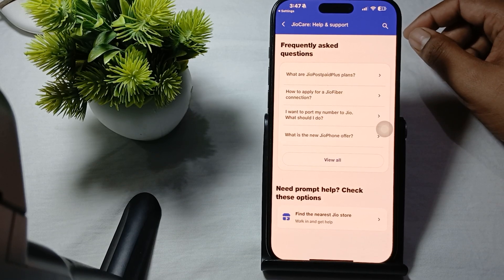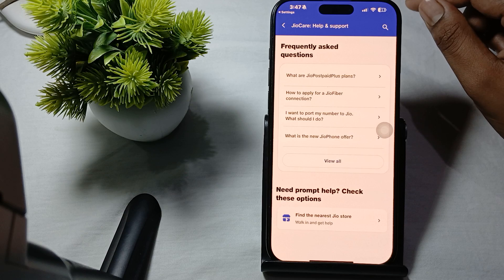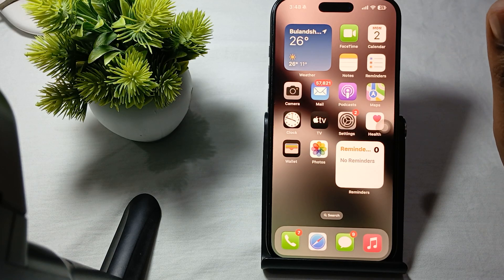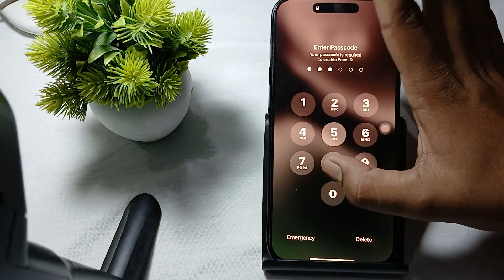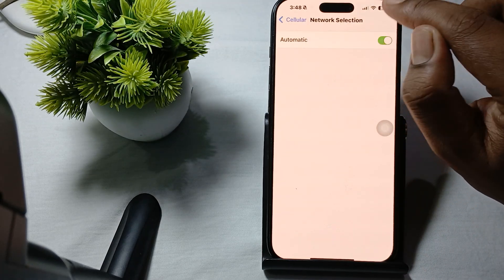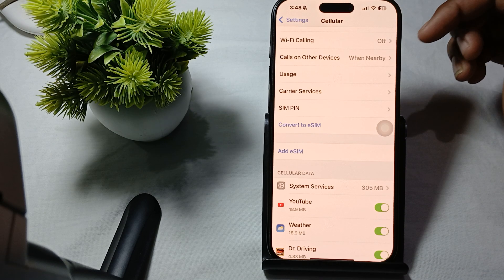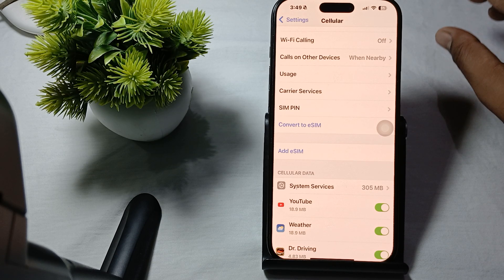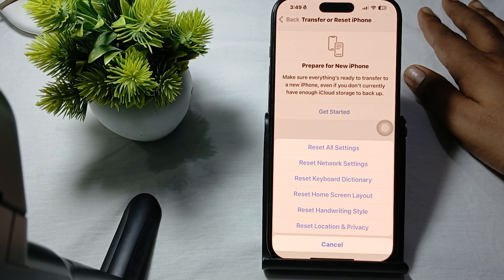iPhone 16 /16 Pro Max Keeps Dropping Signal: Here’s How To Fix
In this informative video, we address a common issue faced by iPhone 16 and 16 Pro Max users: signal drops. We will explore the potential causes of this problem and provide step-by-step solutions to help you restore a stable connection.

0:13 Fix 1: Toggle Airplane Mode
0:36 Fix 2: Restart Your iPhone
0:58 Fix 3: Check Sim Card
2:00 Fix 4: Reset Network Settings